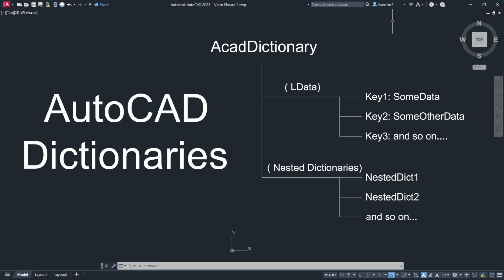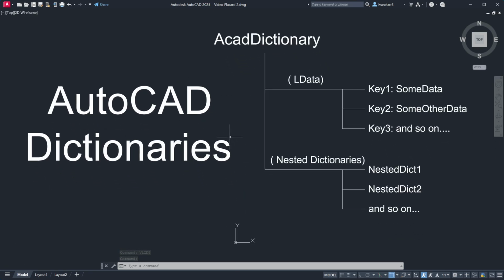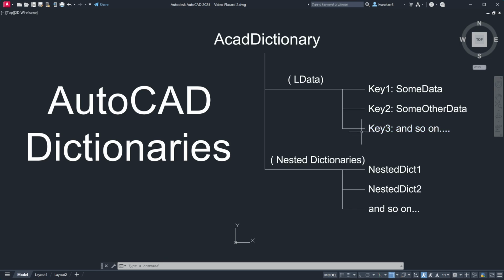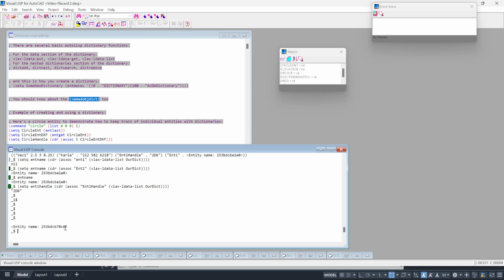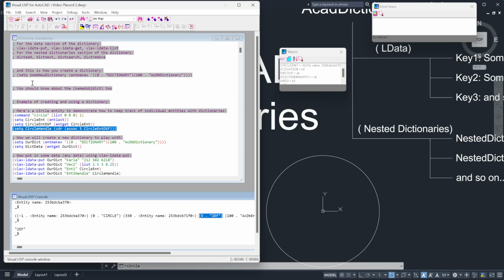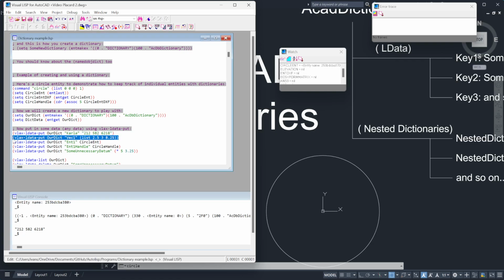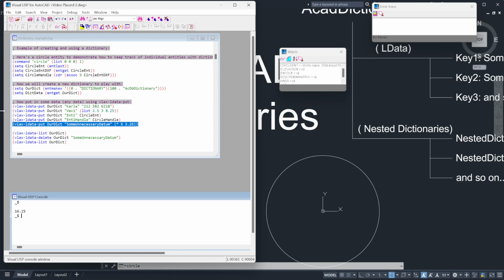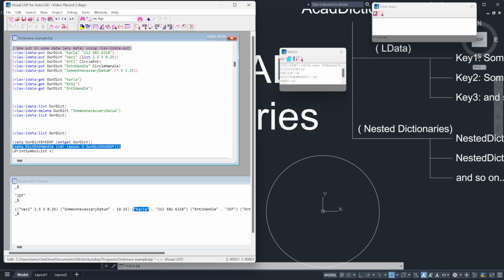Architectural Windows - AutoCAD Dictionaries - Video 4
AutoCAD Dictionaries can be used to make your programs INTELLIGENT.  They allow the creation of INTELLIGENT AutoCAD drawing objects.  They are nongraphical entities which allow you to store any kind of data in .dwg files in any hierarchical order - and unlike autolisp variables, the data is PERSISTENT, that is, it does not disappear when you save, quit, and reopen the .dwg file!  They are indispensable when creating "smart" programs and the "smart" entities that said programs produce.

All autolisp files and drawing files used in this video are available